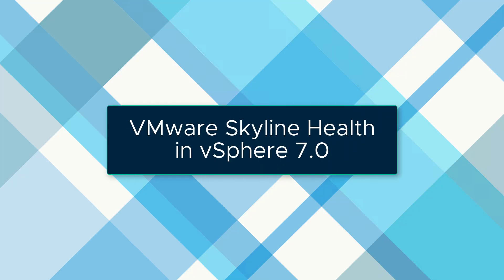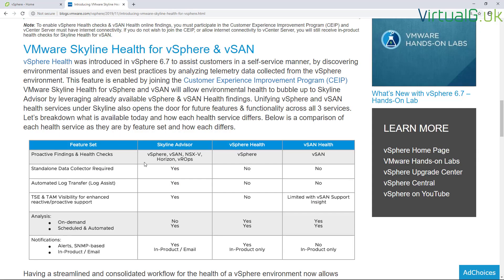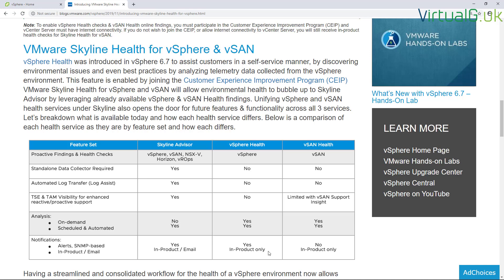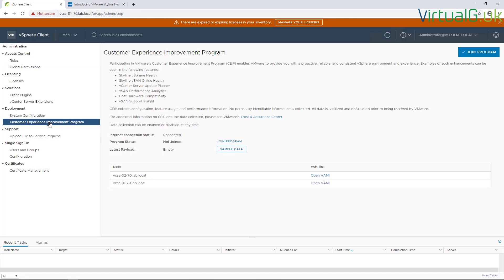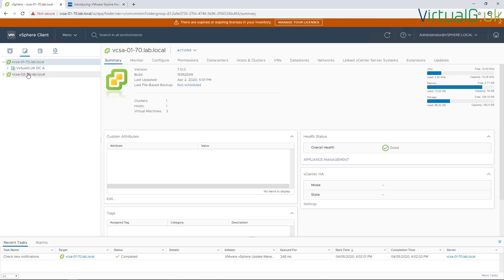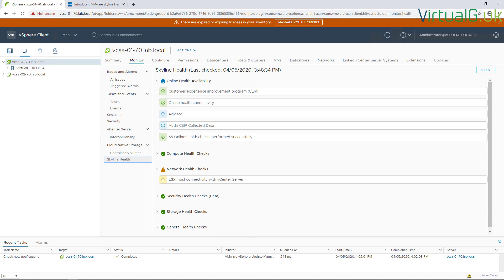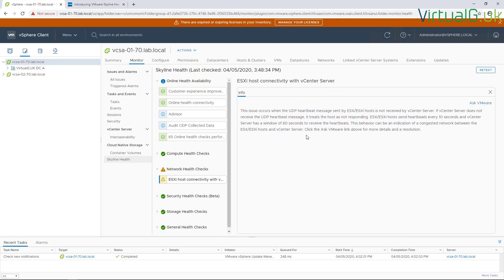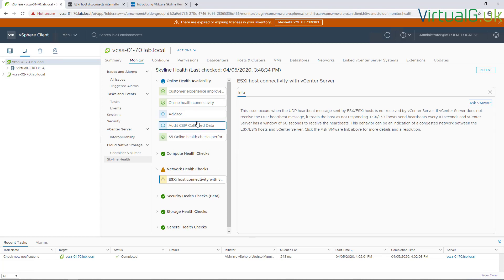Skyline vSphere Health in VMware vSphere 7.0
Skyline vSphere Health in vSphere 7.0!

8 Key Changes to vSphere 7.0 – Know before you upgrade

vSphere Replication & SRM 8.3 – Major Enhancements!

Upgrading ESXi to 7.0 via Lifecycle Manager (Formally Update Manager)